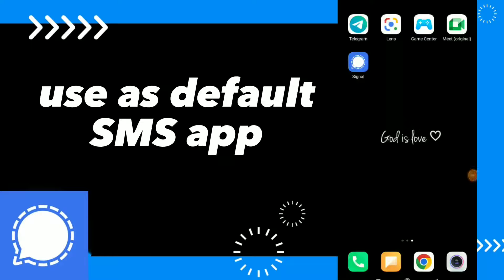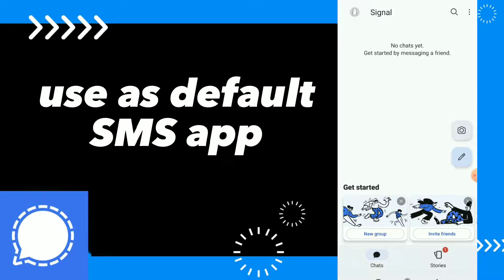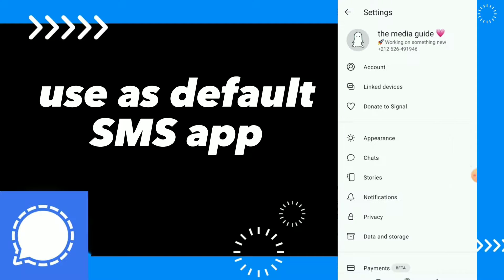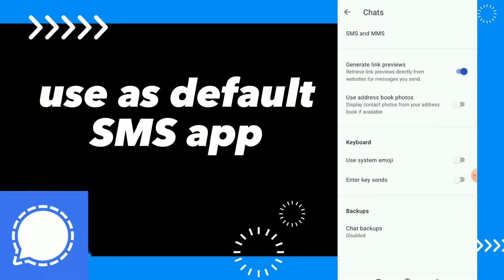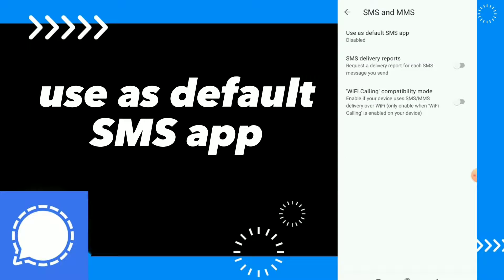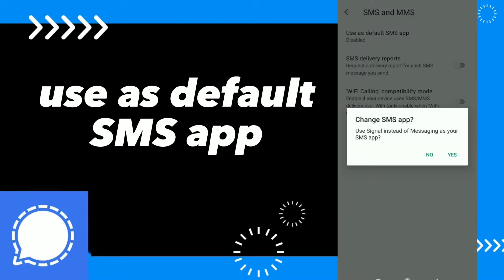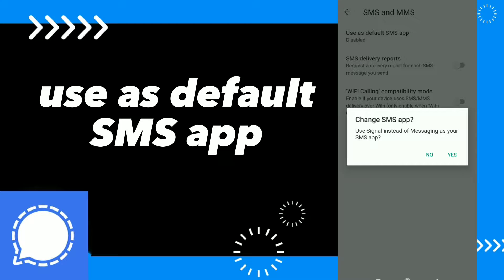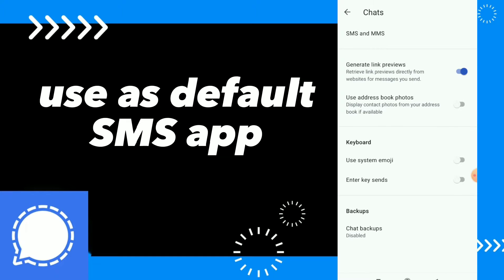How To Use As Default SMS App on Signal App